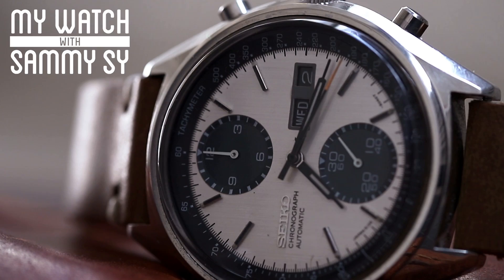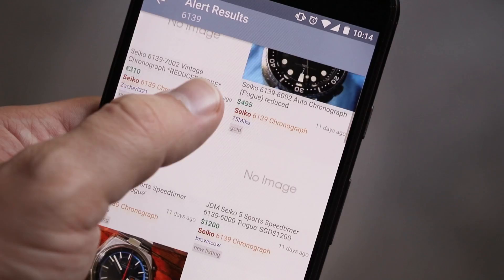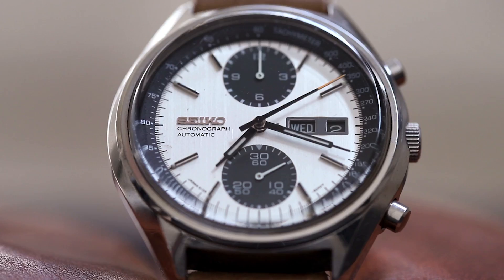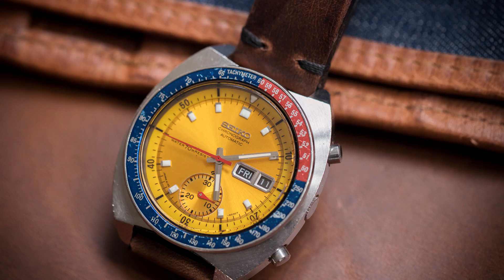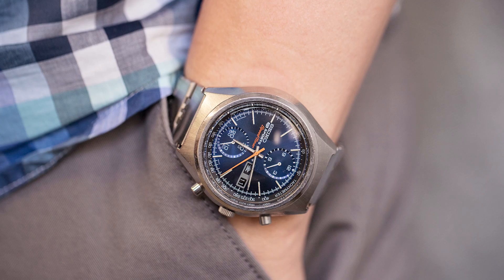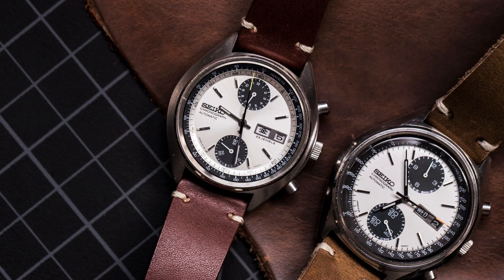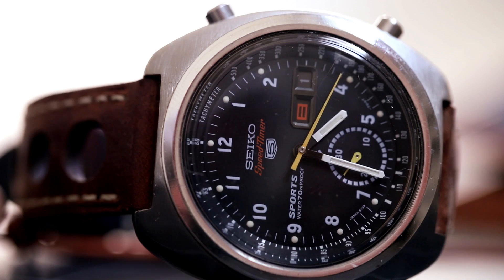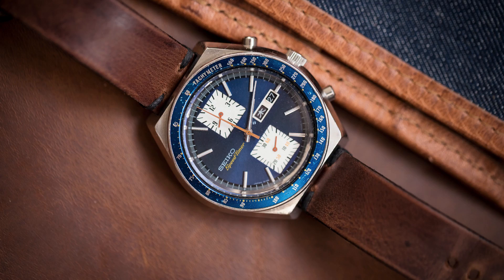My Watch: Collecting Seiko Chronographs with WatchRecon's Sammy Sy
Today, we’re launching a new video series titled "My Watch," which will feature our friends and fellow enthusiasts discussing their watch obsessions and collections. Kicking off the series is Sammy Sy, who is the proud owner of more than a handful of incredible ’70s-era Seiko chronographs, which we’ve long-argued present an unmatched value among their peers. So enjoy the video, and to learn more about the featured watches,